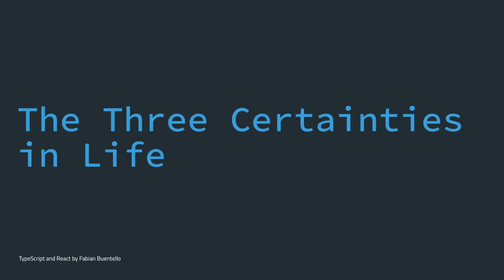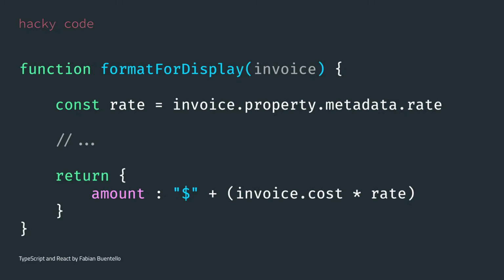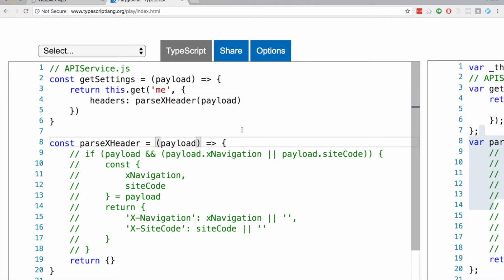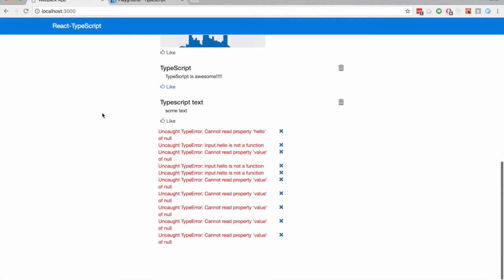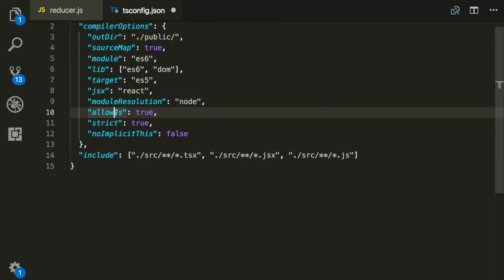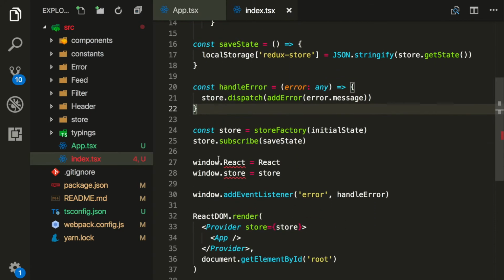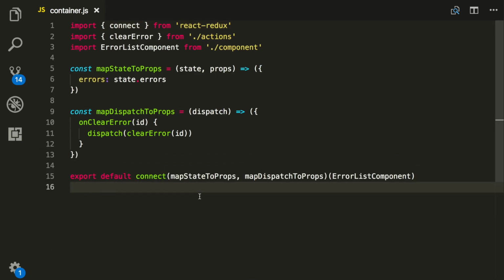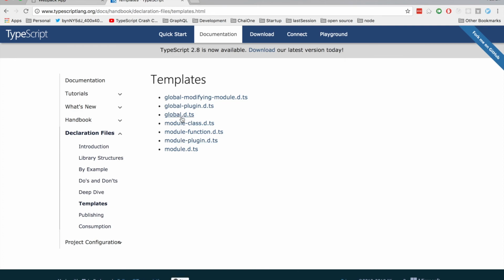React migrating to TypeScript - Fabian Buentello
In this presentation, I will go over the pain-points of JavaScript, introduce TypeScript, and adding TypeScript to an already existing React application.

Houston React Meetup

What is the difference between statically typed and dynamically typed languages?